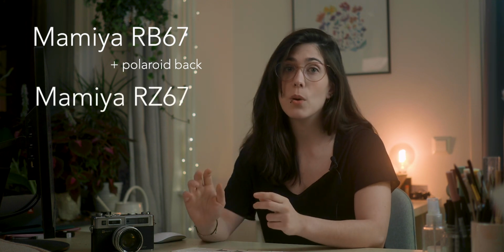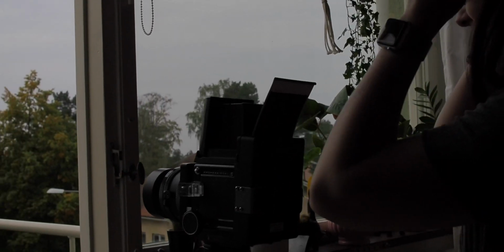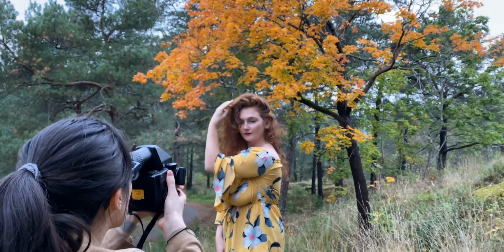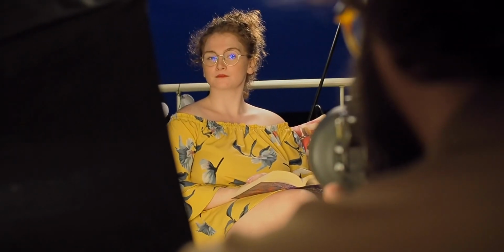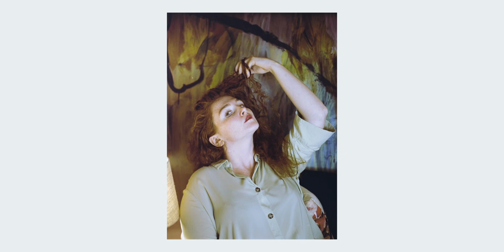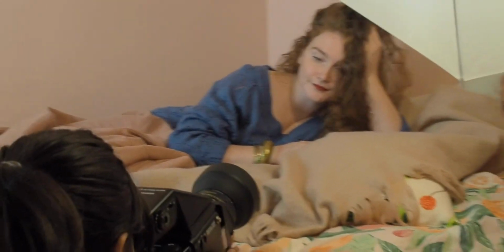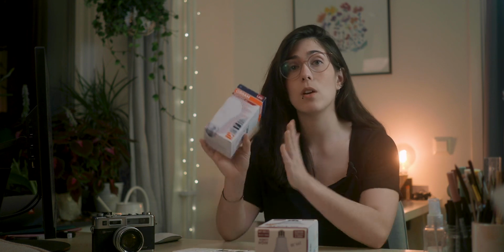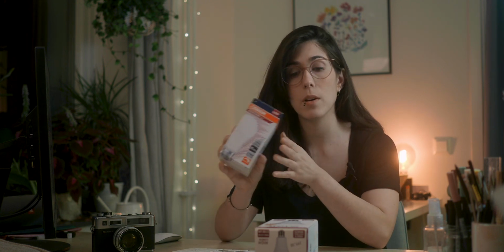SHOOTING FILM | Model Shoot | Mamiya RZ RB & 645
Love Mamiya?! We sure do!! Wonder how shooting film creatively with a model using continuous lighting looks like? Check out our recent model shoot where we use a Mamiya RB67, Mamiya RZ67, Mamiya 645 Pro & a Yashica T3 loaded with Lomography LomoChrome Metropolis, Fuji Pro 400H, Ildford XP2 and loads of Kodak Portra 400.

Big big shout out and thanks to our model, Aline, for her time and her energy and creativity during this shoot. We hope she took home a new experience after working with us and she liked the medium format portraits.

This creative model shoot helped us learn how to use continuous lighting in indoor settings, and how some of our cameras and film stocks do in such situation.

Here are the timestamps to make navigation easier

0:00:00 Intro
0:00:42 Our model
0:01:27 Gear
0:02:38 Polaroids
0:03:23 Outdoor shots
0:05:52 Balcony shots
0:07:19 Big painting
0:08:52 Pink vibes!
0:10:08 Pink vibes 2.0
0:11:59 Shadow game
0:14:13 Trying B&W
0:16:27 Final thoughts

Love,
Eva & Jimmy

Video filmed with iPhone 11, Olympus OM EM-10 MKII & EM-1 MKII with a Zuiko 25mm 1.8.